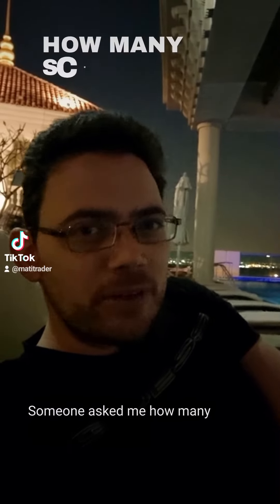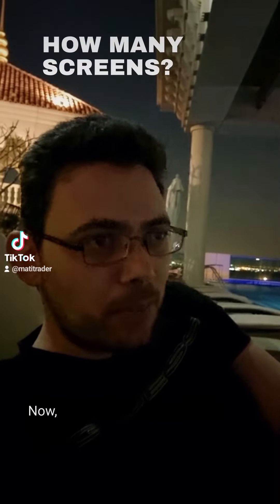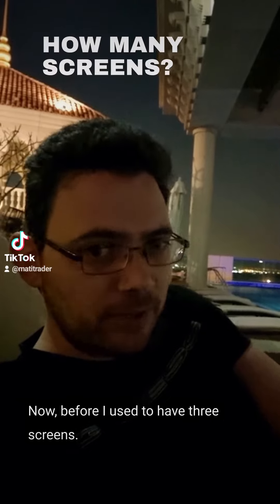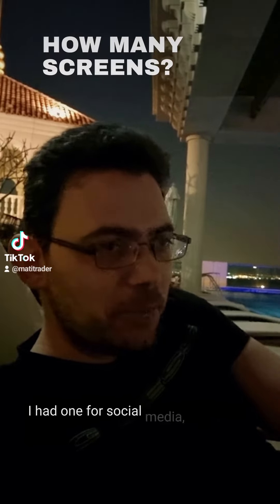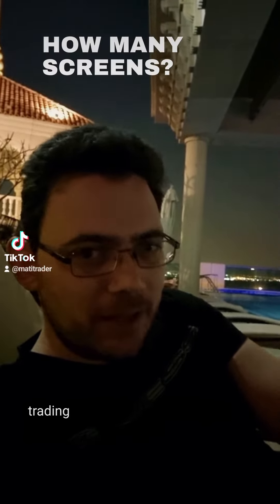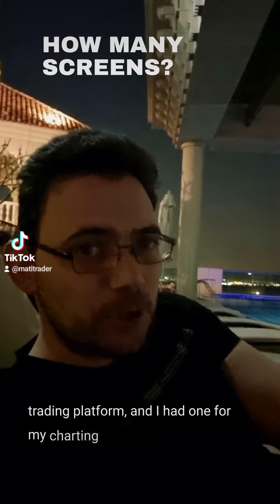How many screens to trade?